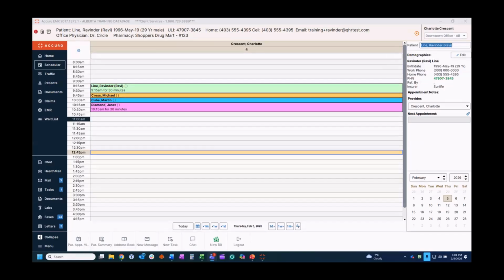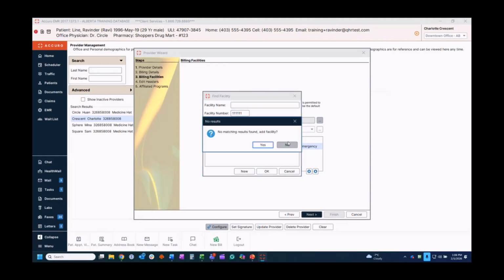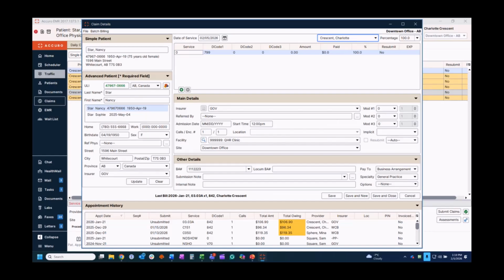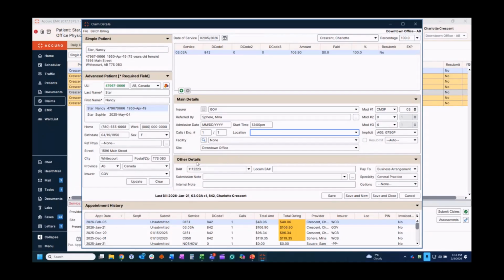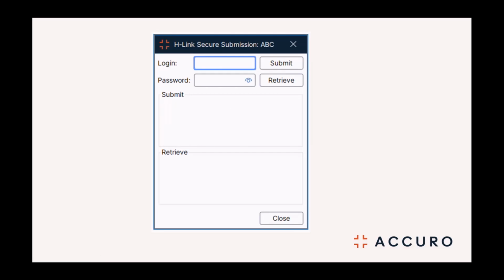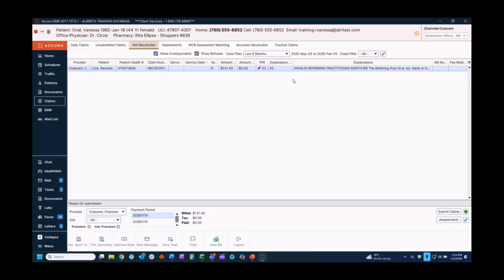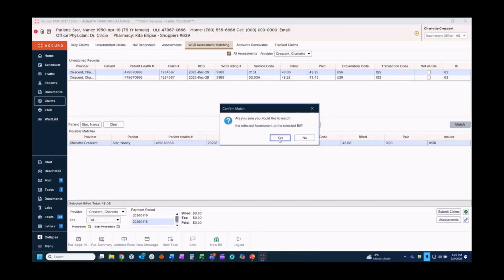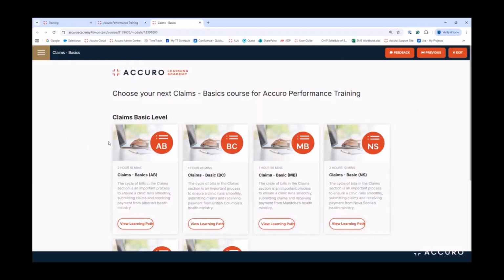Alberta Billing Webinar | 2026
In this session, we walked through everything you need to streamline your clinic’s billing process, including:

Setting up billing defaults
Entering and submitting claims
Reconciling claims and handling rejections

Whether you’re new to Alberta billing or looking to optimize your workflows, this session has practical guidance for your team.